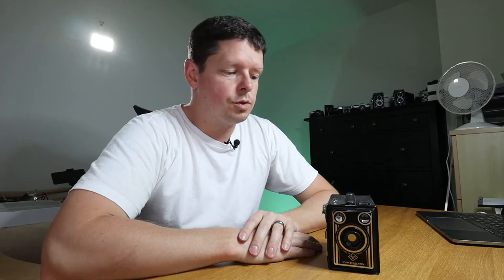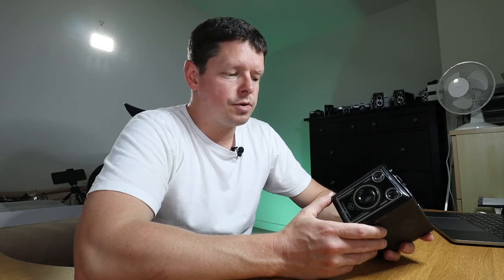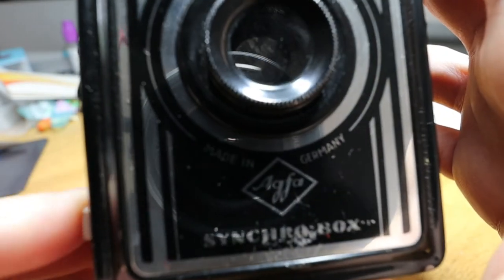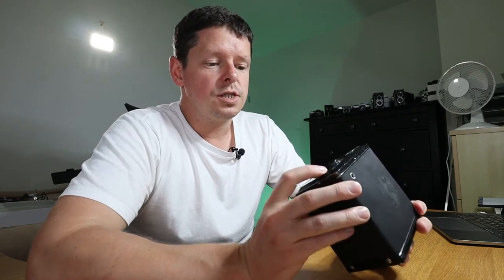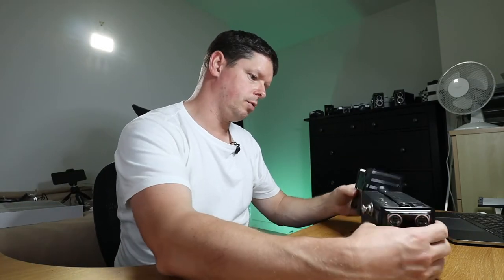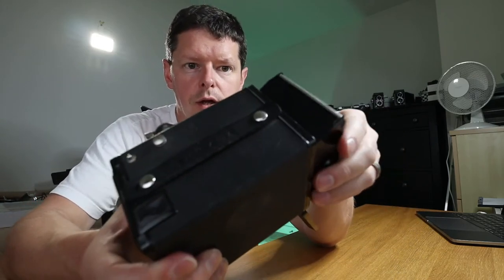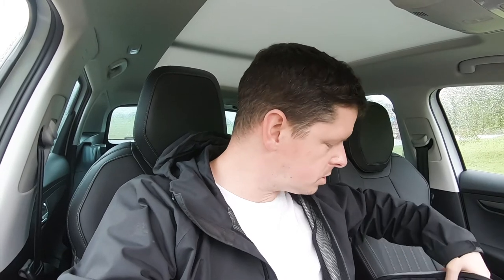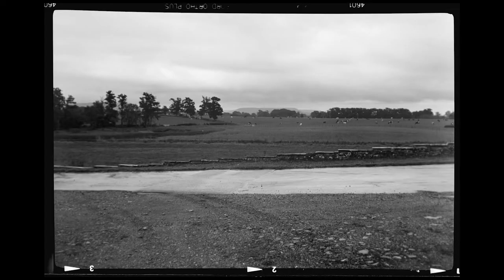Agfa Synchro Box REVIEW and SHOOT - early 1950s vintage box camera taking HUGE 6x9 frames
A fairly in depth review of the surprisingly good Agfa Synchro Box. Made by Agfa Camerawerk AG in Munich between 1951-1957, this camera was aimed at the consumer market, definitely for non-professional use!

After my poor performance with the Ferrania Eura, where I didn't really give the camera a chance and just moaned about it, I decided to take on another camera with seriously limited image control capabilities. This one doesn't even have a focus ring! Bring it on. I think I did a better job this time! Let me know what you think.

Interestingly, the one thing you can't do with this camera, is take close up portraits like the one shown in the advert!!